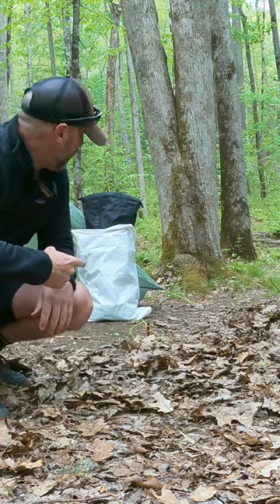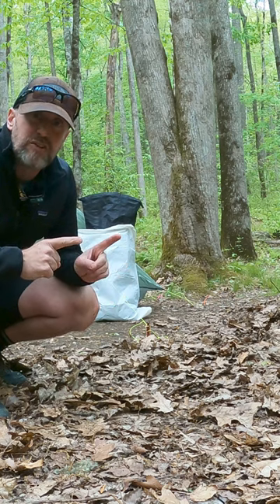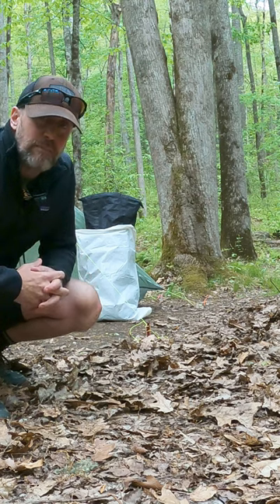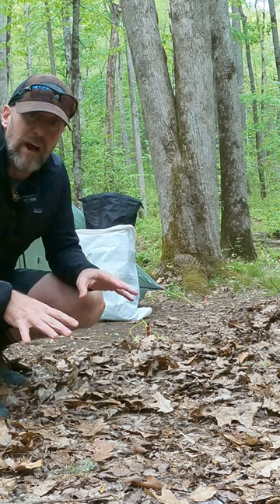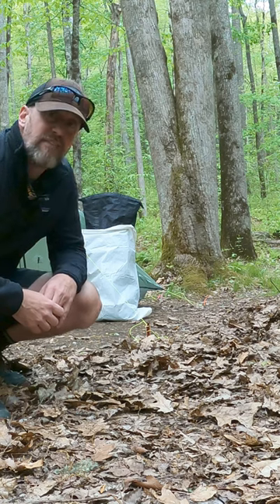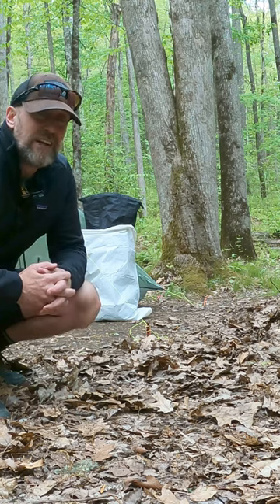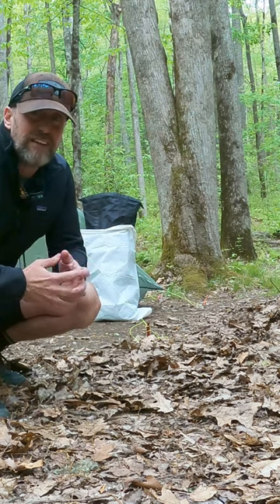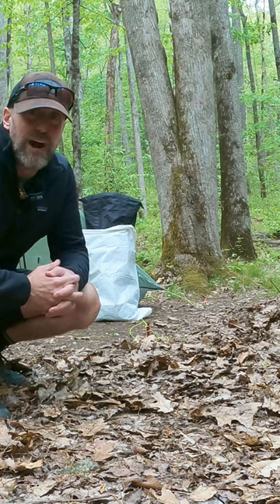BACKPACKING GEAR HACK WITH TRASH COMPACTOR BAG 🥾🎒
A good backpacking gear hack involves the multi-use of a trash compactor bag to lay out all your gear on at camp. In addition, you can also use your compactor bag to place your backpack in inside the vestibule of your tent to prevent any moisture from rain on the ground or splash back.